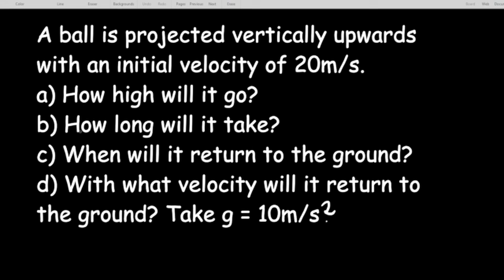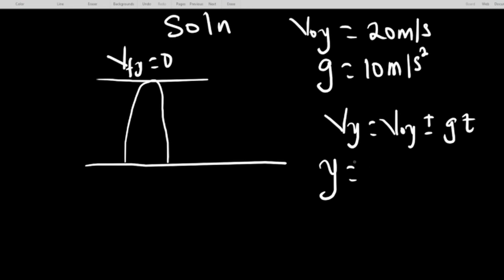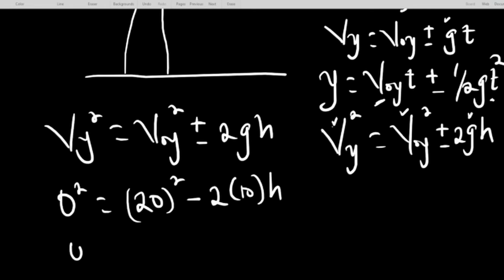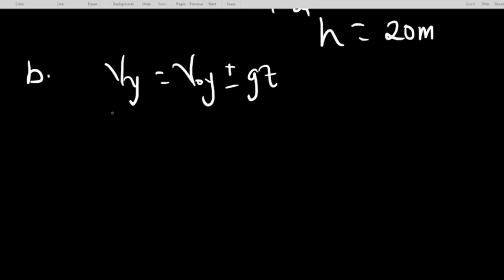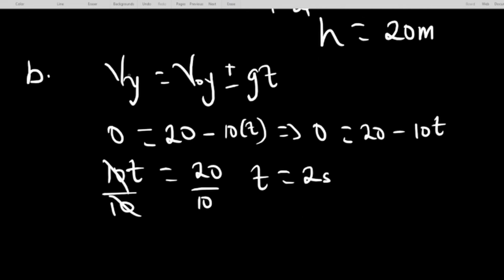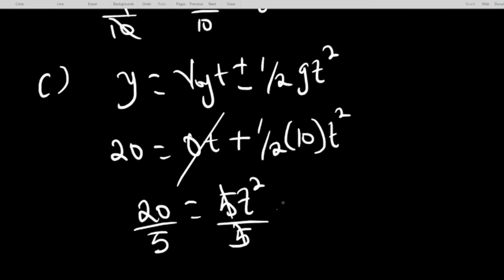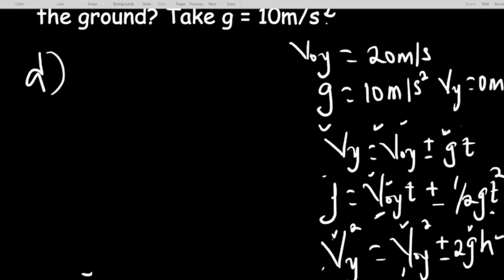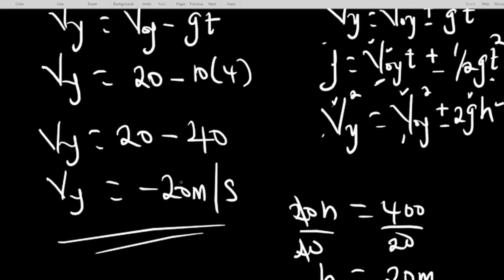A ball is projected vertically from the ground with a velocity of 20m/s. How high will it go?